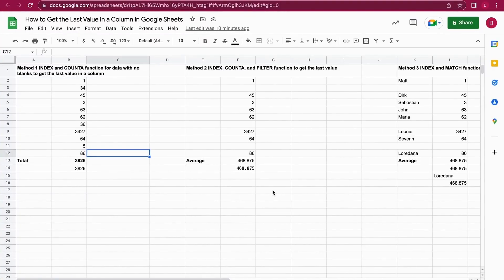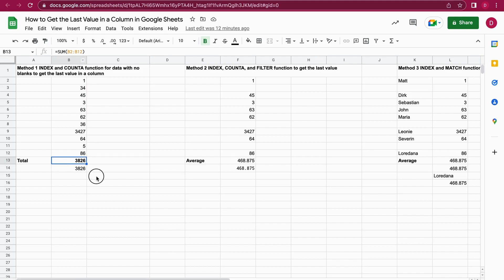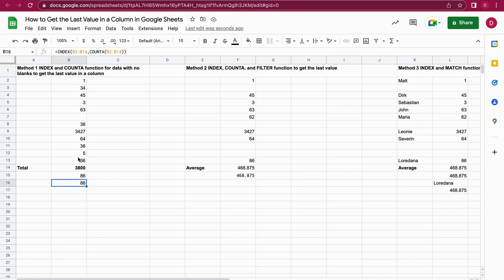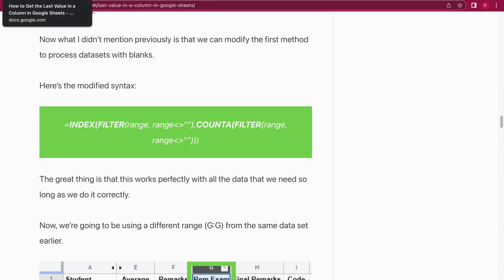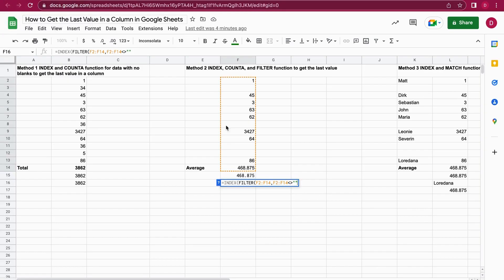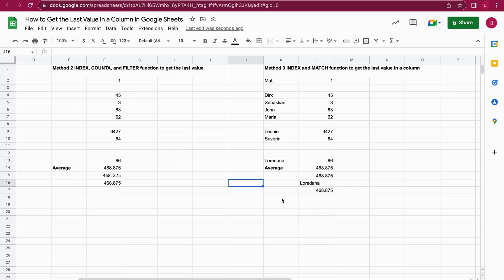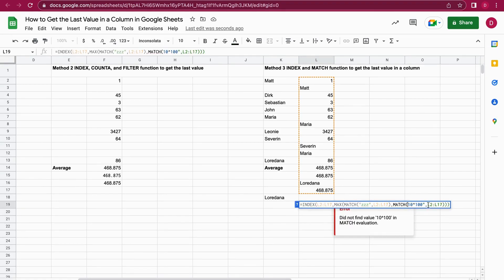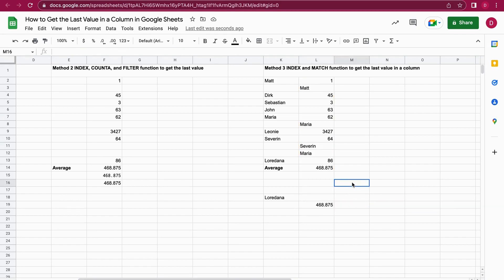How to Get the Last Value in a Column in Google Sheets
In this tutorial, I will show you 3 methods of how to get the last value in a column in Google Sheets.

The first method is using the INDEX and COUNTA function. The second method uses the INDEX, COUNTA, and FILTER function as you might have empty cells.

In case you are using both numbers and letters, you can use the INDEX and MATCH function combined.

Check out the article about for more details and example formulas